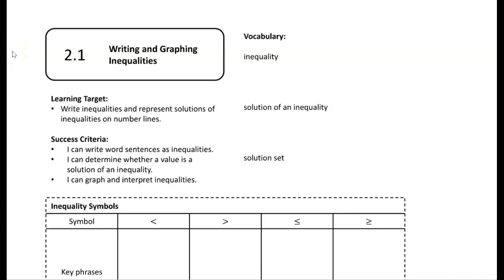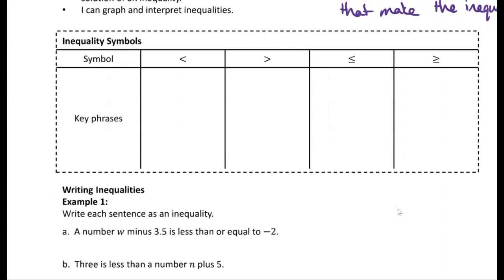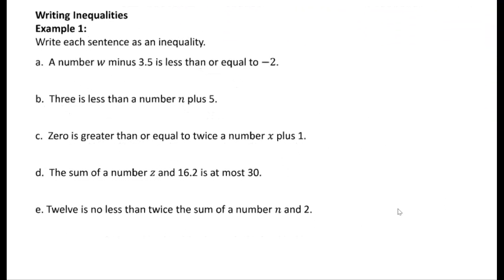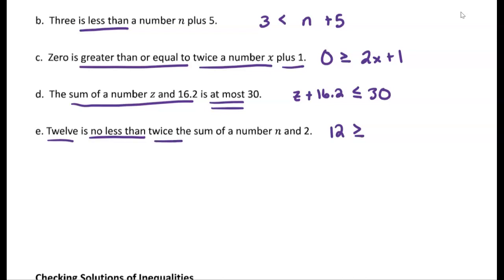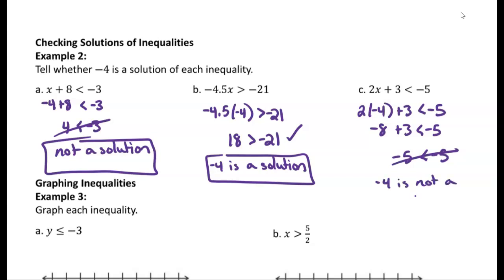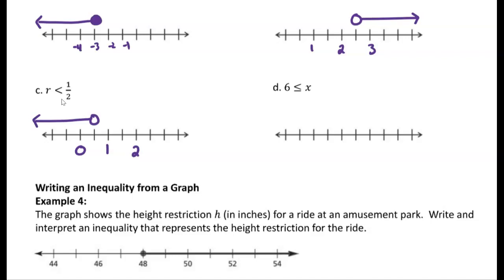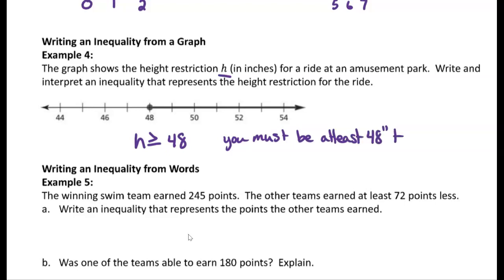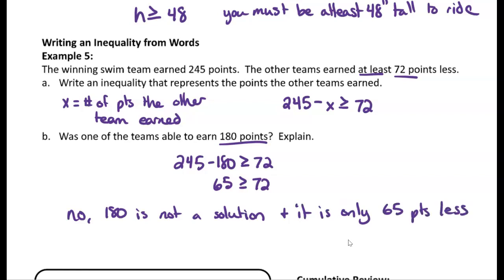Alg1 2.1 Notes